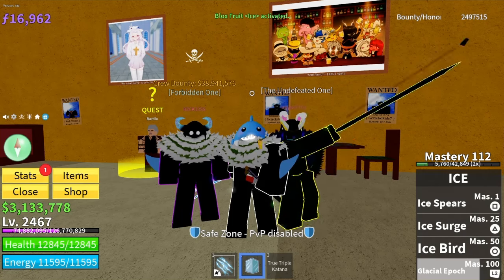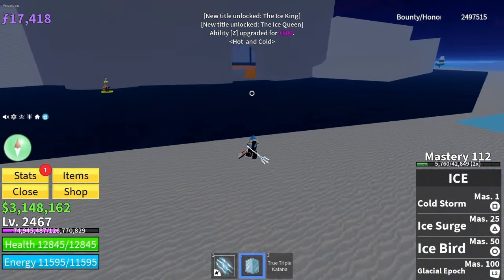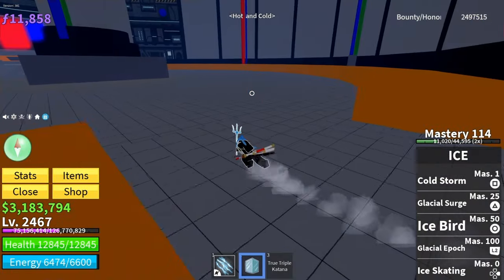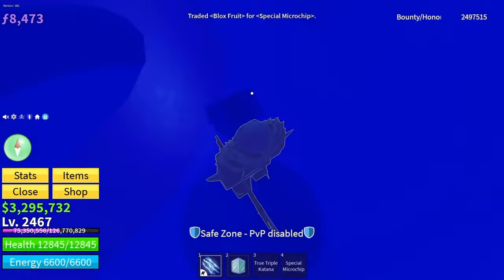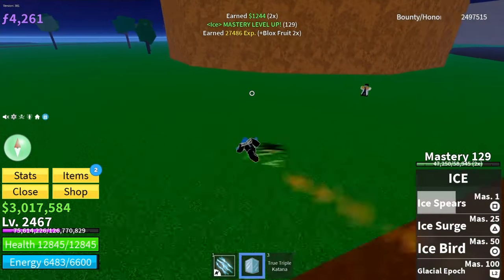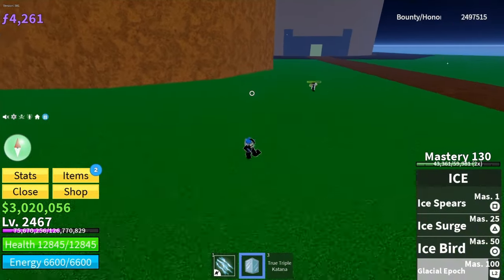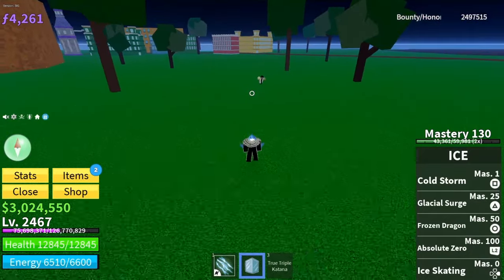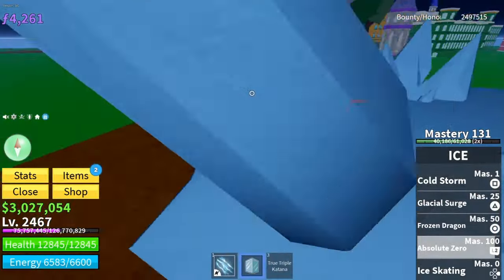Blox fruits ice fruit showcase unawakened and awakened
will be playing many different games such as apex legends, Hogwarts legacy, shadow of war, Days gone, Roblox along with many more games
Roblox user: DRXPZGAMINGYT
PlayStation/Xbox player